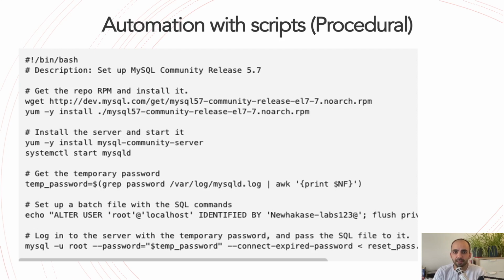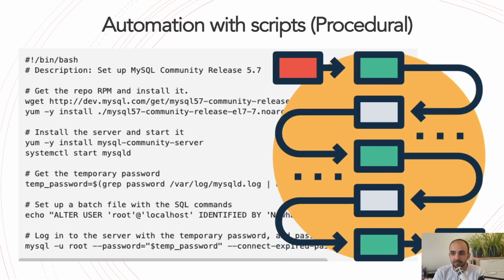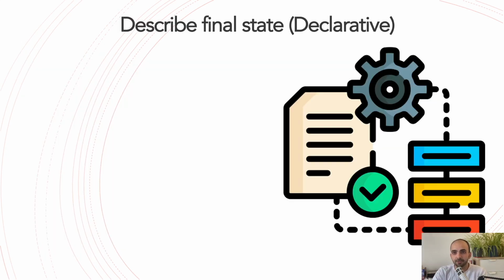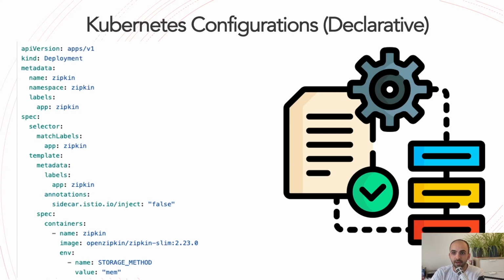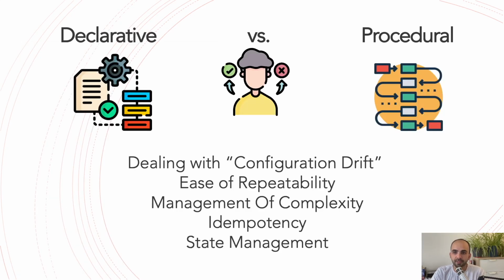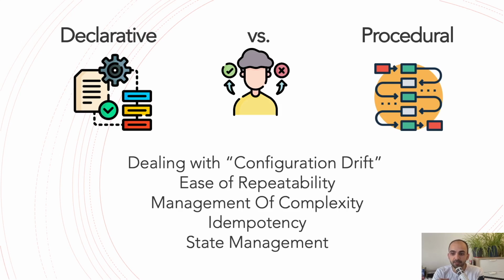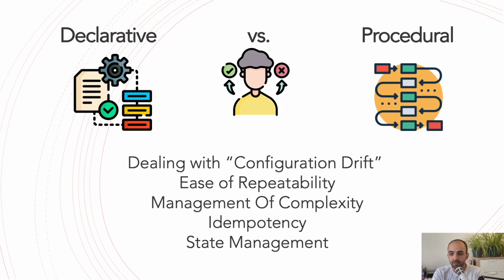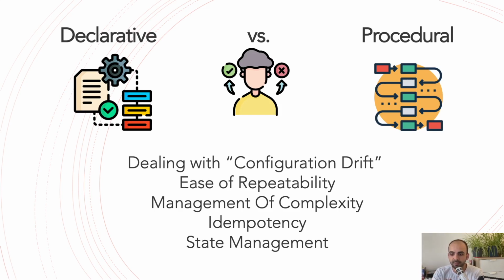Declarative vs Procedural Infrastructure Management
In this video we are going to introduce procedural and declarative approach to implement infrastructure or do automation. Then we will compare the two under these criteria:

- Dealing with “configuration drift”
- Ease of repeatability
- Management of complexity
- Idempotency
- State management